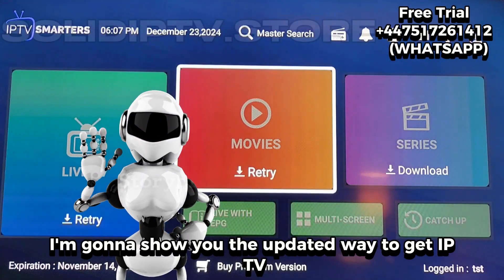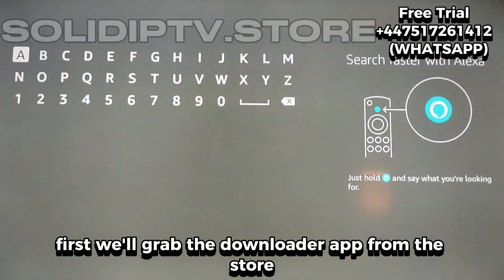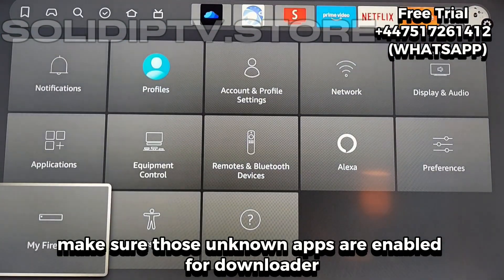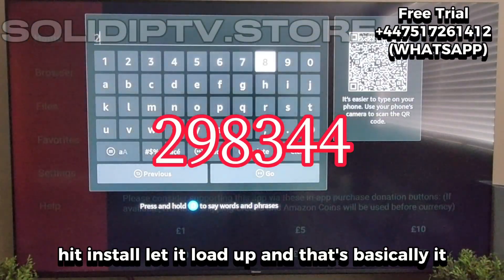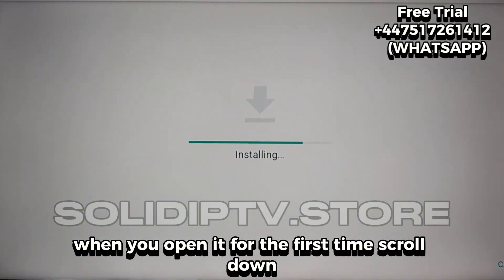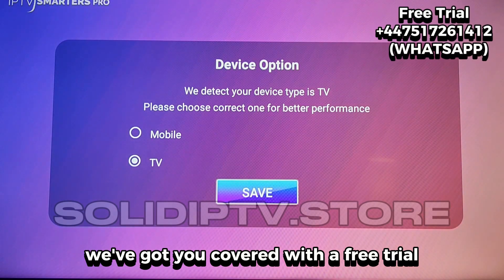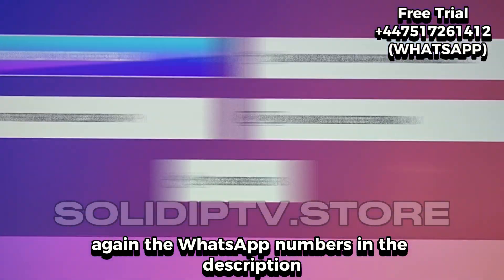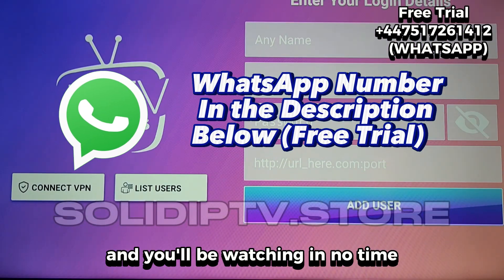UPDATED (Sept 2025) ⚡ How to Download & Install IPTV Smarters Pro on Firestick | Easy Guide